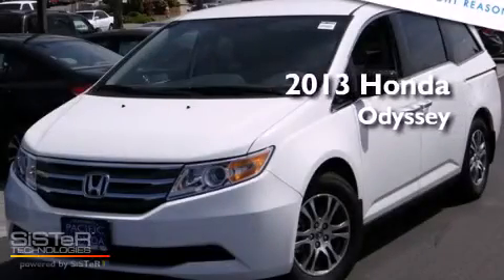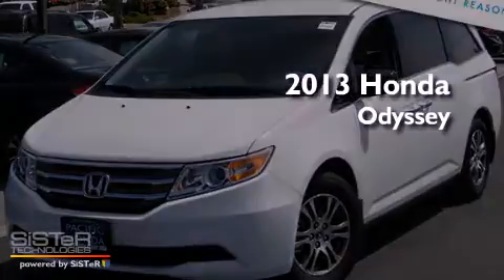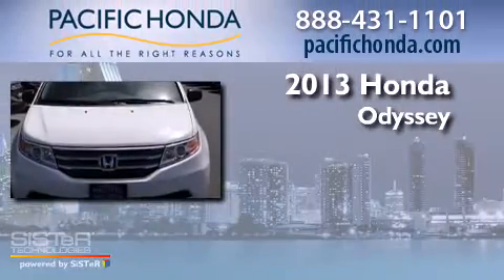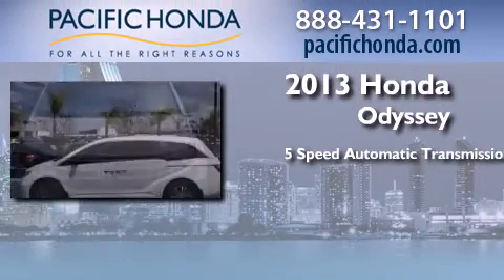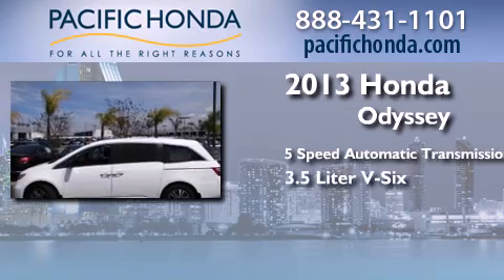2013 Honda Odyssey San Diego CA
We have been honored to serve the San Diego CA area , we promise that your experience at our dealership will exceed your expectations ! Year : 2013 Make : Honda Model : Odyssey Engine : 3.5L V6 Trans . : Automatic 5-Speed Exterior : Taffeta White Miles : 10 Stock : 131798 Pacific Honda 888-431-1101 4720 Convoy Street San Diego , CA 92111